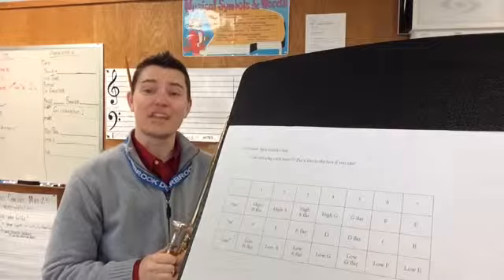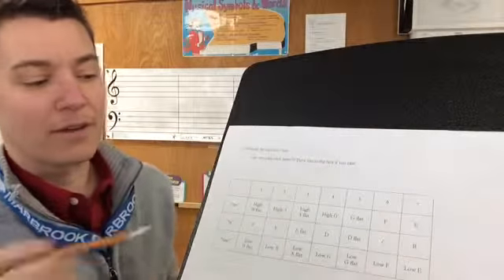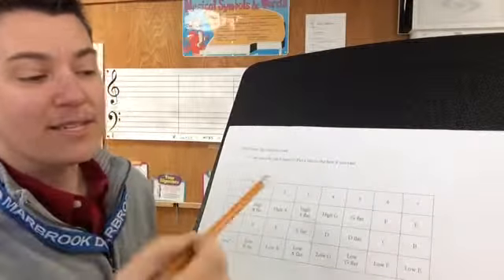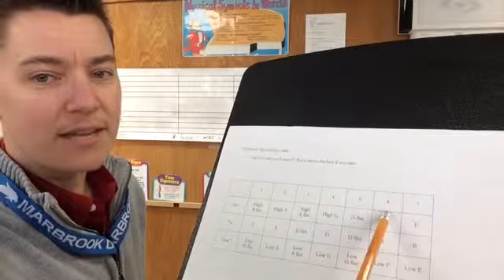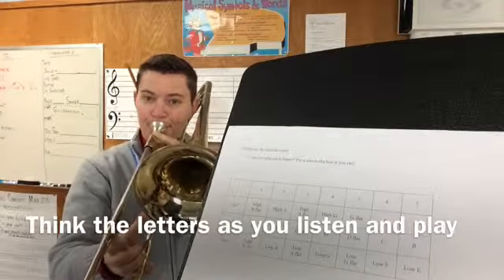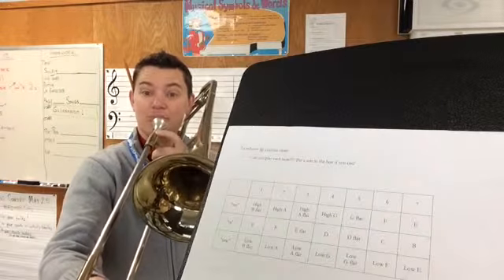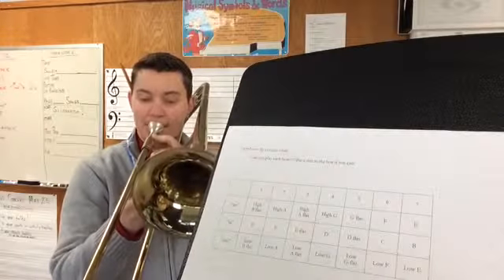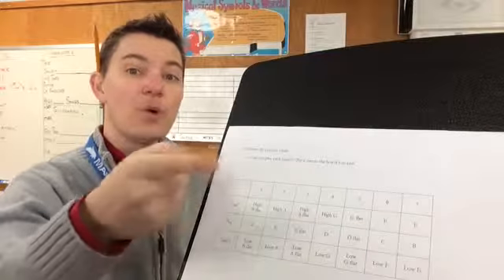Trombone Lip Exercise Chart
Listen to your notes to make sure they sound right!
Practice these every day to improve your lip flexibility and to help you hit ALL the right notes in your band music!